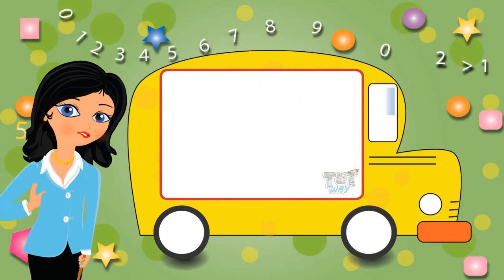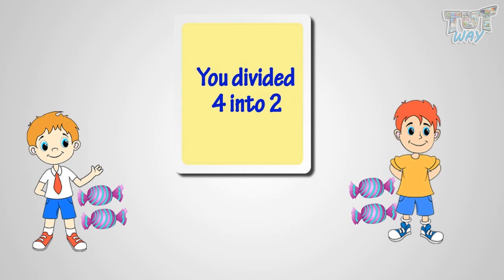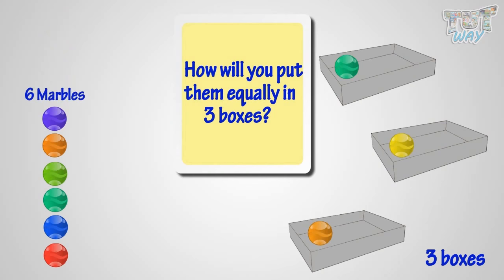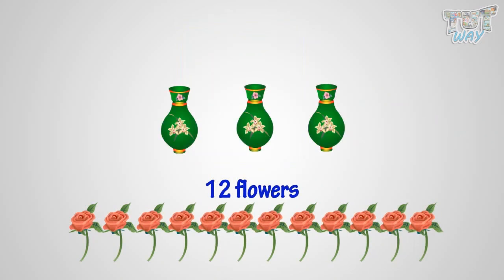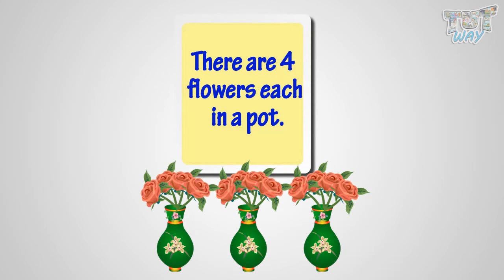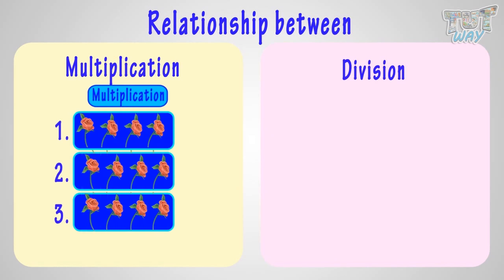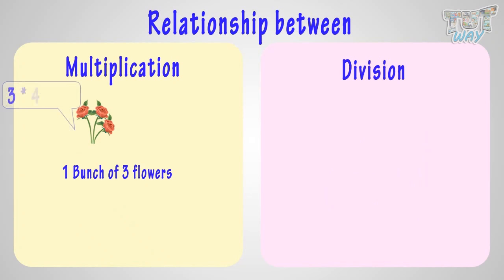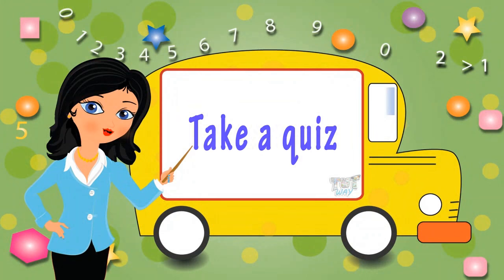Division For Kids | Math | Grade 2 & 3 | Tutway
This video explains what is the concept of division. Children can learn in a very practical manner what is the meaning of dividing and why do we divide. I hope you liked our video. There are numerous videos on division and this one is the first and most basic one, you can watch more videos on division from our division playlist or from the links given below: